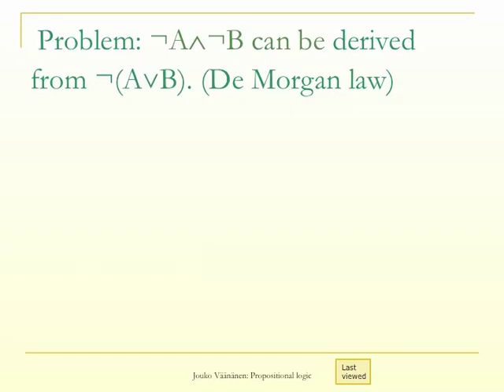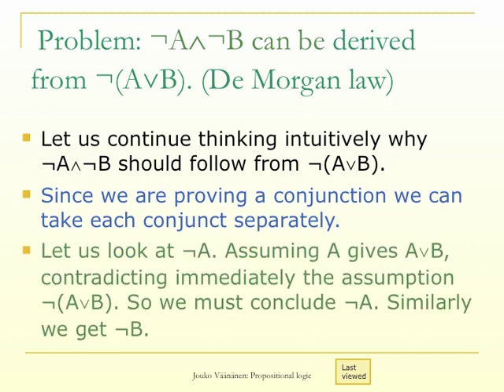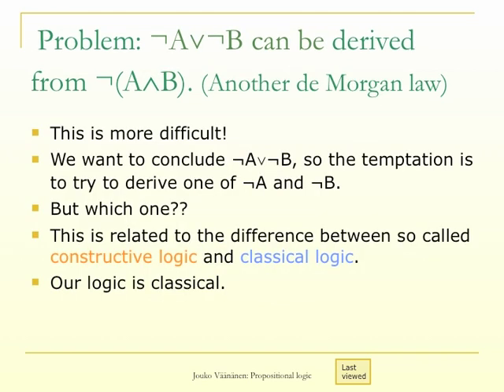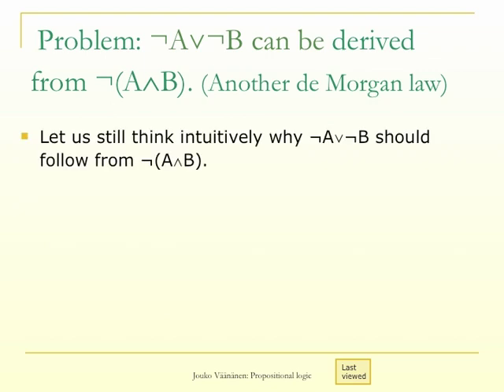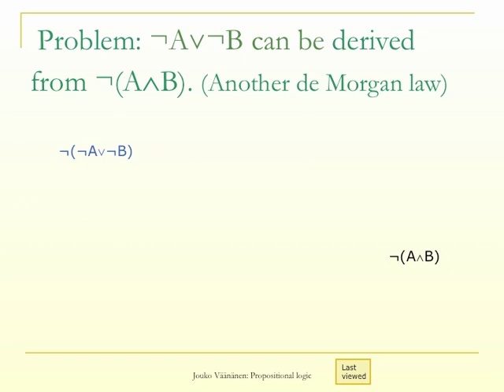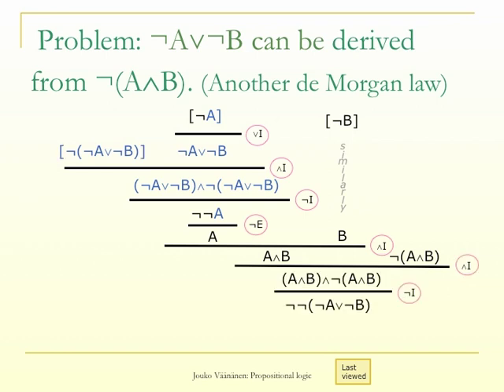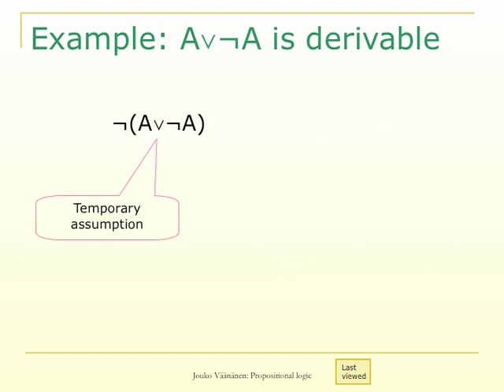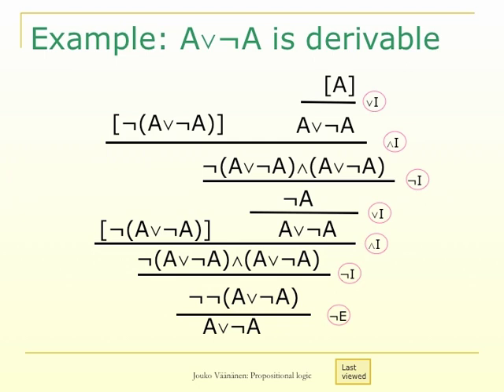Negation: Solved Problems